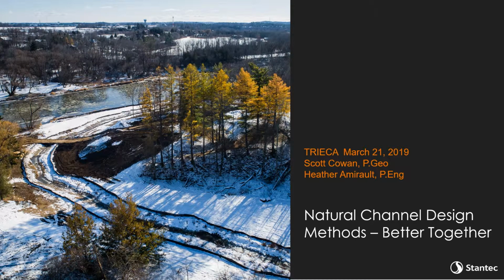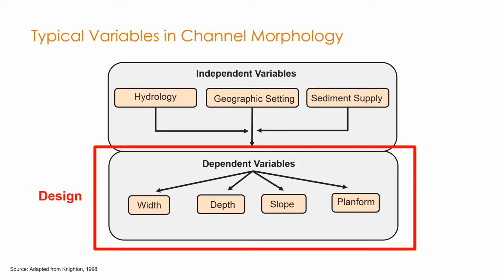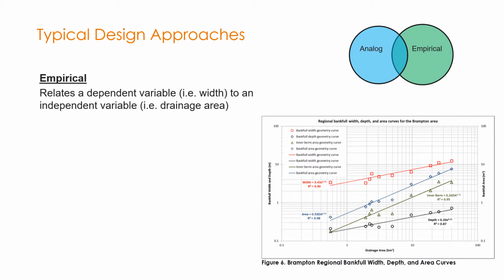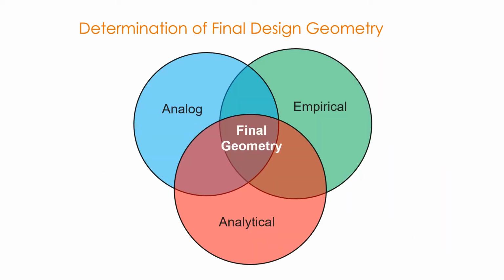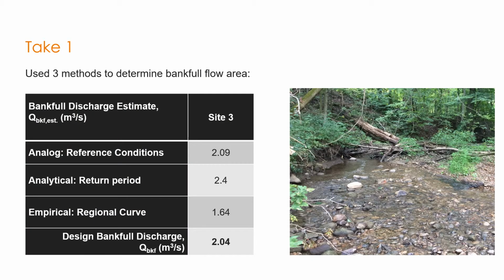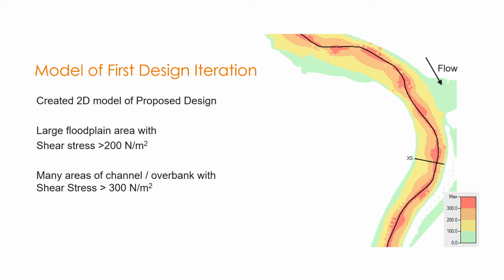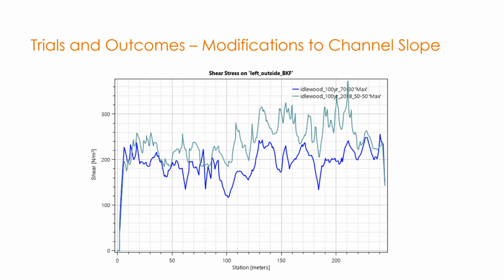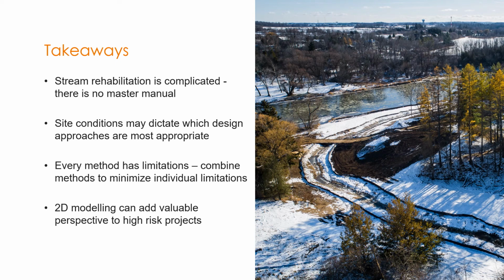Natural Channel Design Methods: Better Together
What is the “best” method to apply for stream rehabilitation design? Presenting at TRIECA 2019, Scott Cowan and Heather Amirault advocate to use a complementary approach, rather than competing.